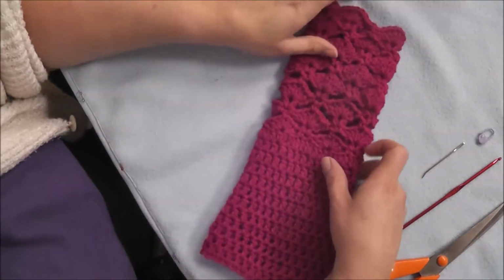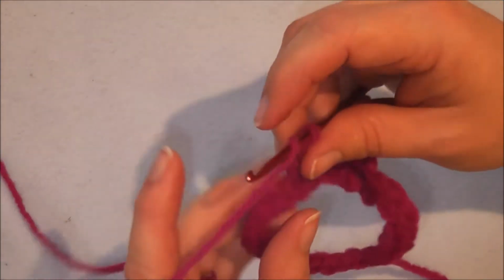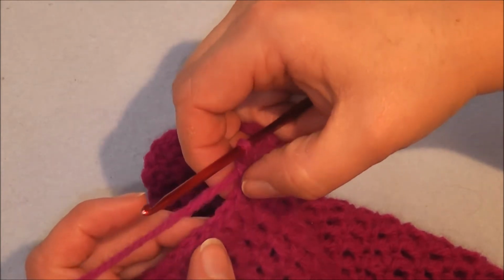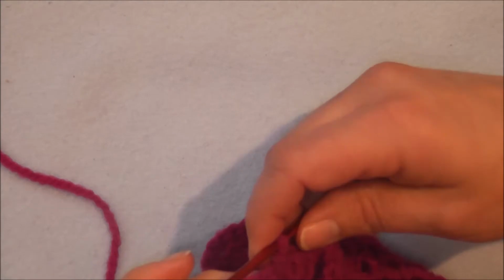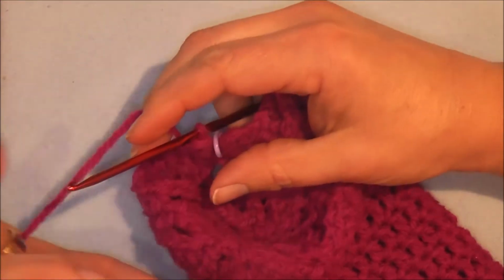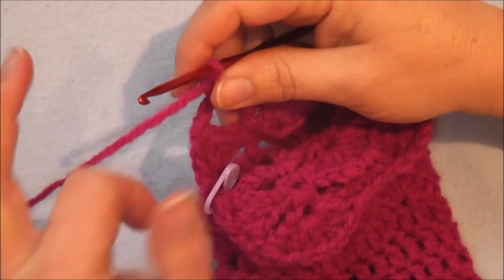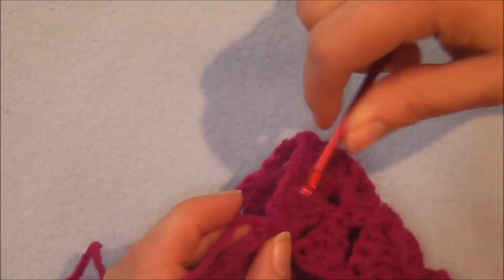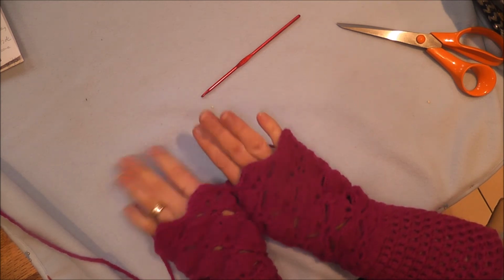Easy Crochet Finger less Shell Gloves - tutorial - formula all sizes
I show how to make these to fit any one or with any wool